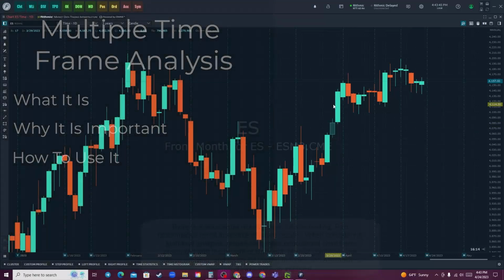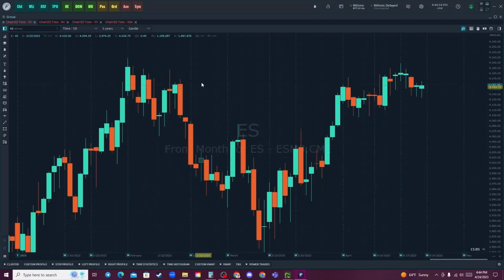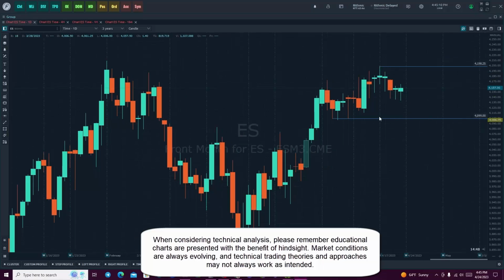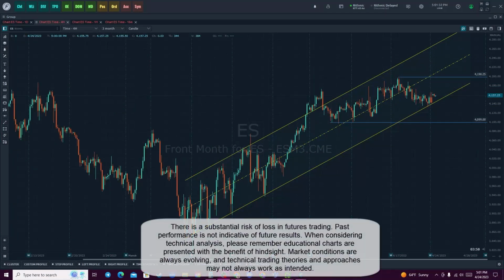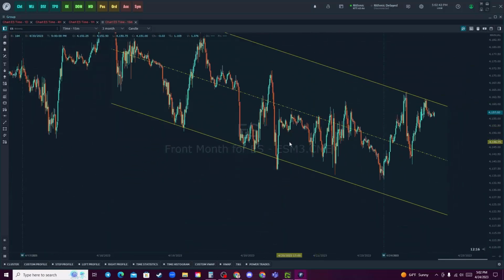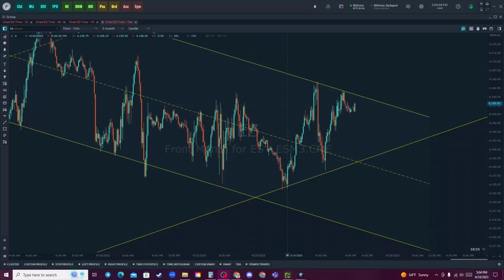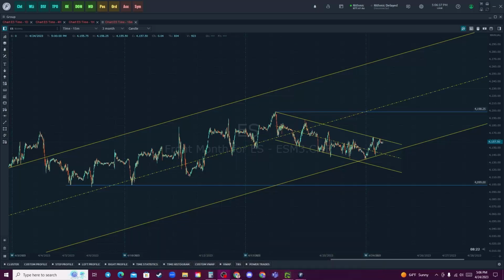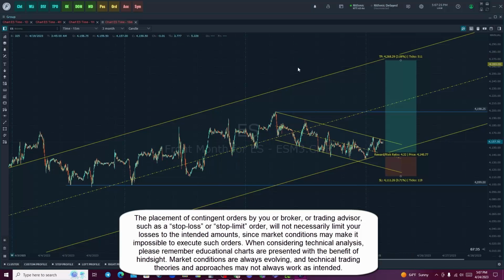Adding Multiple Time Frame Analysis to Your Trading Strategy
In this informative YouTube video, learn how to enhance your trading strategy by incorporating multiple time frame analysis using Optimus Flow.

Our presenter guides you through the process of duplicating panels and creating groups to analyze various time frames, helping you gain a deeper understanding of market trends and make more informed trading decisions. Discover the benefits of multi-time frame analysis in identifying better entry points, avoiding false breakouts, and improving risk management by using drawing tools effectively.